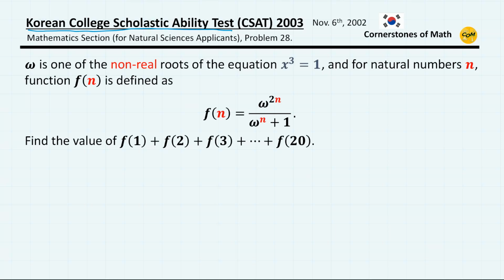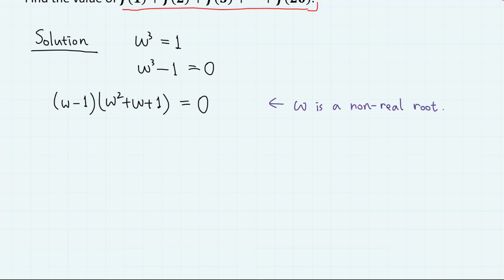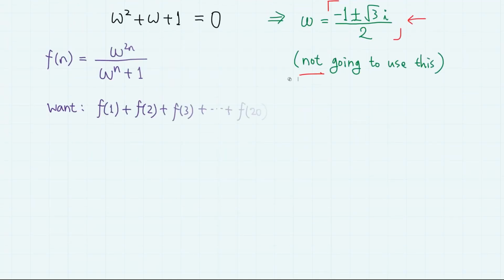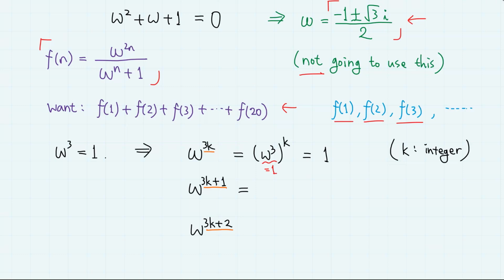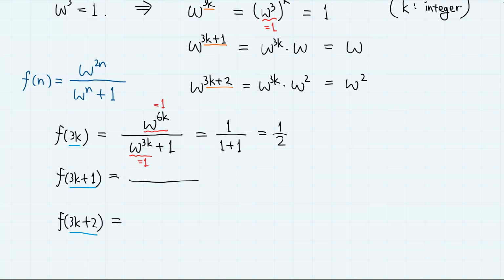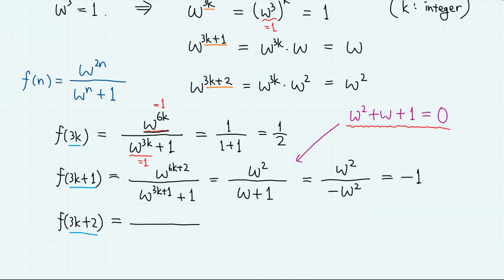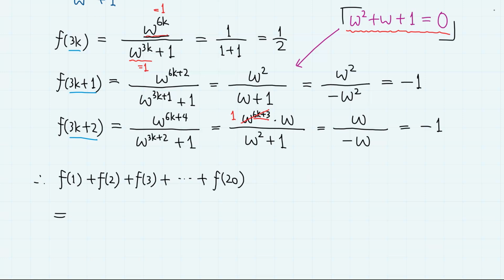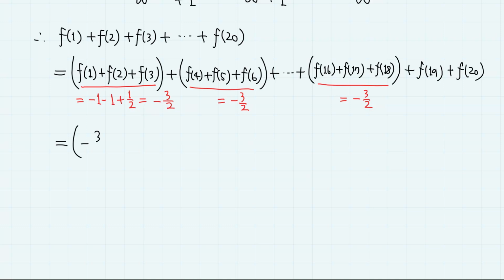Non-Real Root of x^3 = 1 [Korean CSAT 2003]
College Scholastic Ability Test (CSAT) is the test that South Korean high school seniors take in order to apply for the college.

This problem is about ω, which is one of the non-real roots of the equation x³ = 1.  A function f(n) is defined as an expression containing ω, and you need to carry out the summation in a smart way.